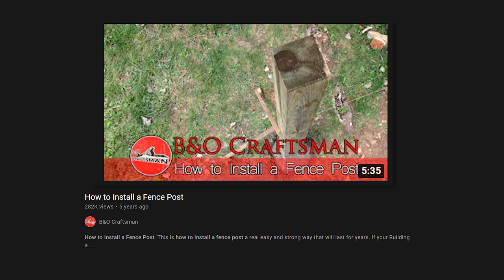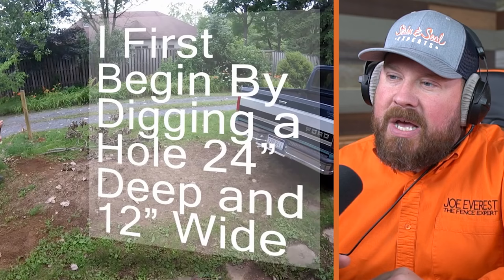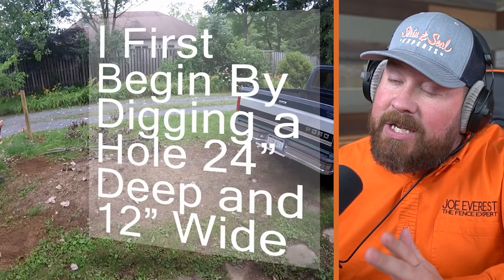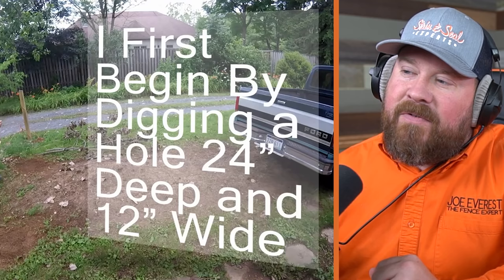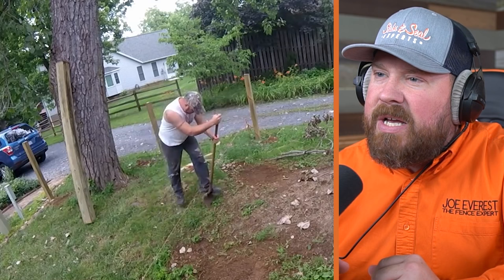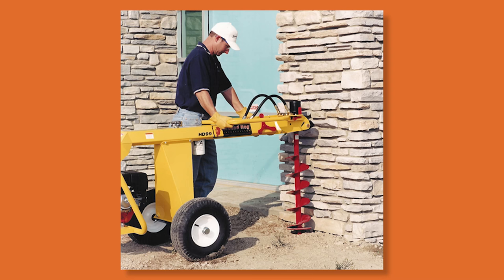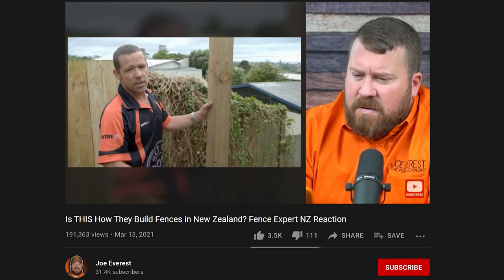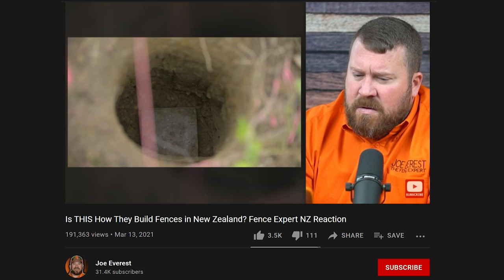One of the Most SOLID Post Installation Videos I've Seen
Today we're reacting to another fence video! This is very straight forward: How to Install a Fence Post! We're going to watch this video and critique it where necessary and compliment it where it's deserved. You know the drill; watch, enjoy, and let me know what y'all think in the comments below!